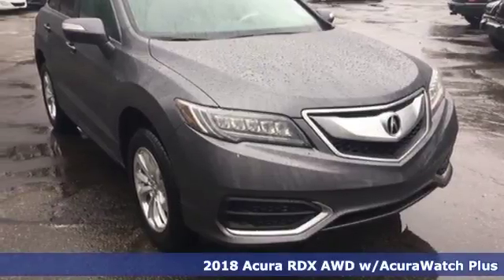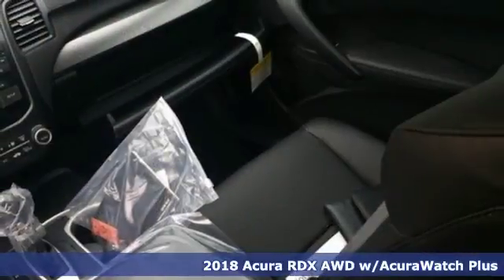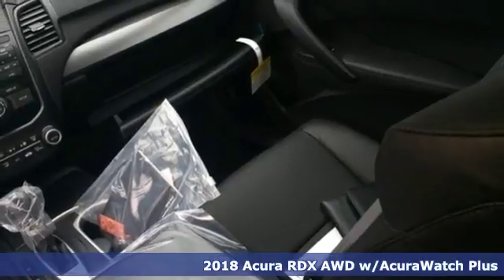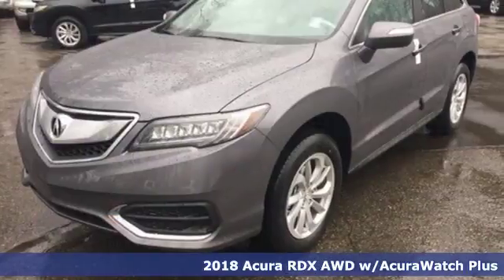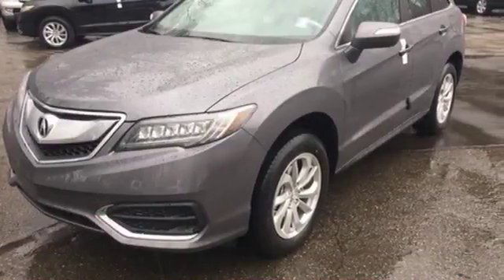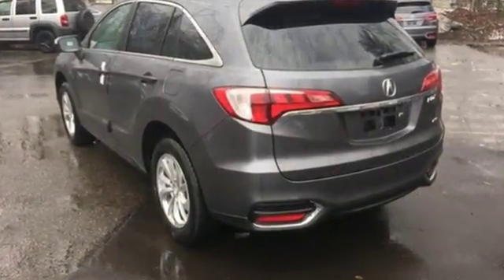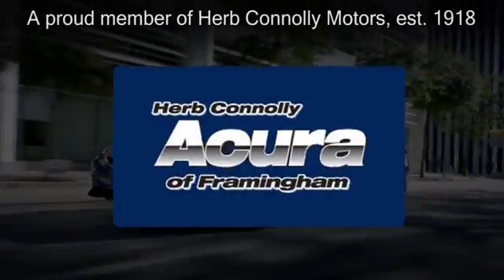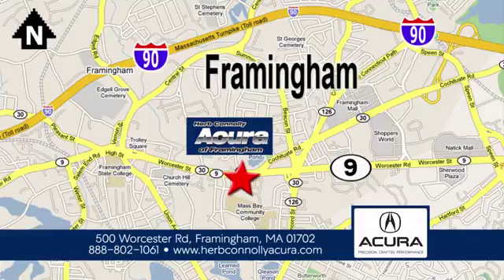New 2018 Acura RDX Framingham Natick Marlborough MA, MA A025643 - SOLD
Year: 2018
Make: Acura
Model: RDX
Trim: Base
Engine: 3.5L V6 SOHC i-VTEC 24V
Transmission: 6-Speed Automatic
Color: Gray
Interior: Ebony
Stock #: A025643
VIN: 5J8TB4H32JL025643
Bluetooth, Automatic Full-Time All-Wheel Drive, Back-Up Camera, Heated Front Sport Bucket Seats -inc: 10-way power driver's seat w/power lumbar support and 4-way power front passenger's seat, Tilt/Telescoping Steering Column, Valet Function, Cruise Control w/Steering Wheel Controls, Dual Zone Front Automatic Air Conditioning, Illuminated Locking Glove Box, Full Cloth Headliner, Day-Night Auto-Dimming Rearview Mirror, Driver And Passenger Visor Vanity Mirrors w/Driver And Passenger Illumination, Full Floor Console w/Covered Storage, Mini Overhead Console w/Storage and 2 12V DC Power Outlets, Front Map Lights, Cargo Area Concealed Storage, Cargo Space Lights, Delayed Accessory Power, Systems Monitor, Outside Temp Gauge, Perimeter Alarm with Engine Immobilizer, 2 12V DC Power Outlets, Air Filtration, Wheels: 18" x 7.5" Aluminum-Alloy, Express Open/Close Sliding And Tilting Glass 1st Row Sunroof w/Sunshade, Body-Colored Power w/Tilt Down Heated Side Mirrors w/Manual Folding and Turn Signal Indicator, Fixed Rear Window w/Fixed Interval Wiper, Heated Wiper Park and Defroster, Deep Tinted Glass, Speed Sensitive Variable Intermittent Wipers, Lip Spoiler, Metal-Look Grille w/Chrome Surround and Fully Automatic Projector Beam Led Low/High Beam Daytime Running Headlamps w/Delay-Off.

Address:
500 Worcester Road Route 9 E